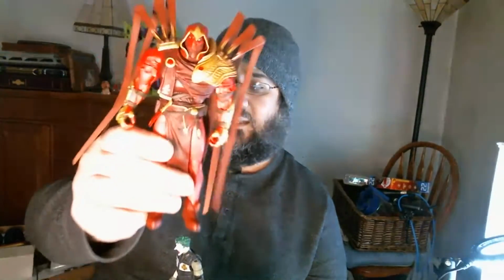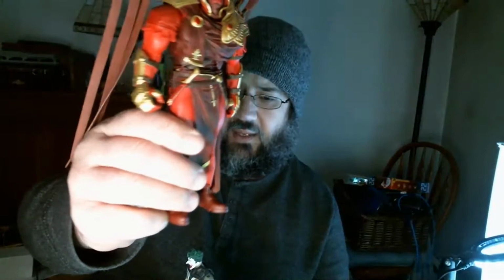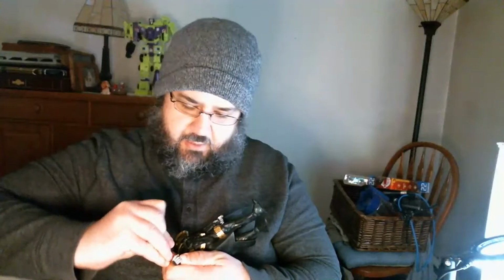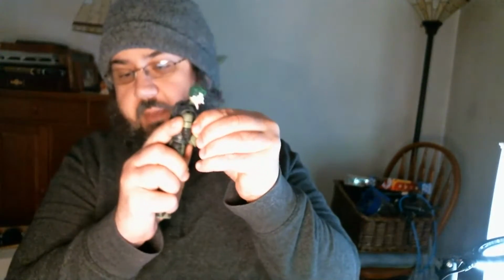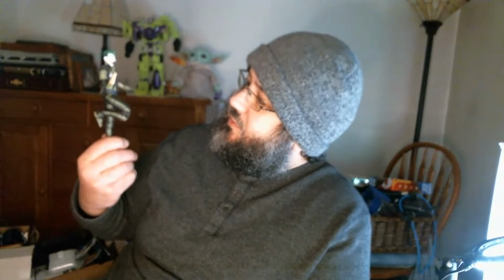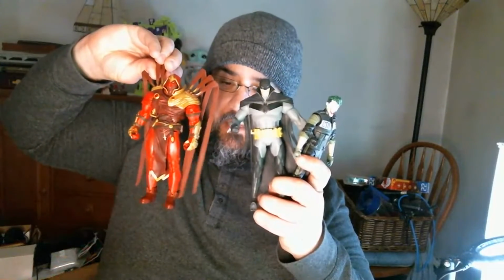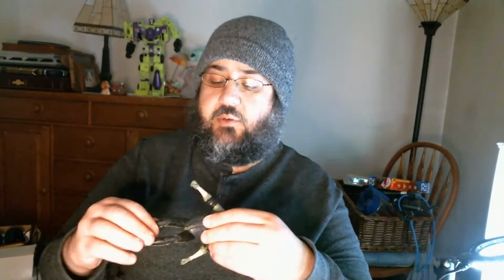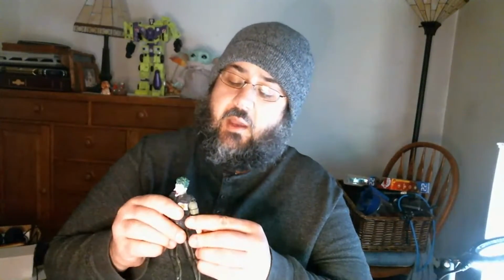Kastor's Korner Toy of the Day #81- McFarlane Batman: White Knight